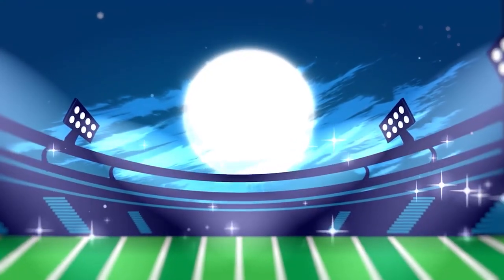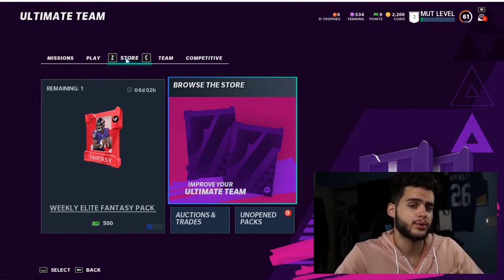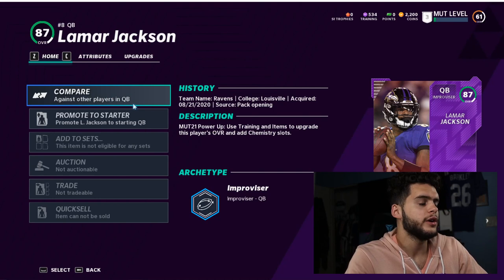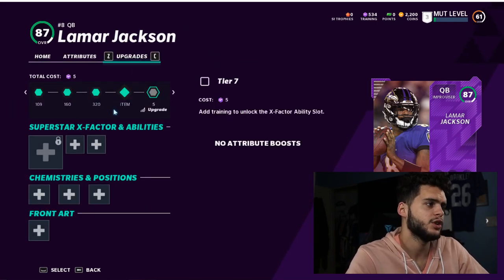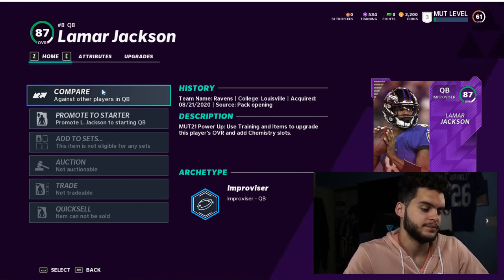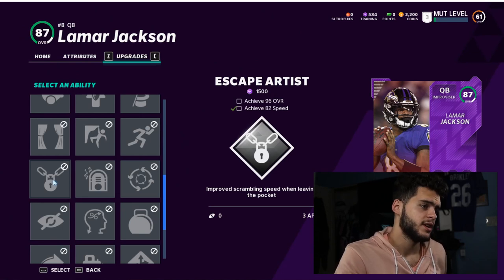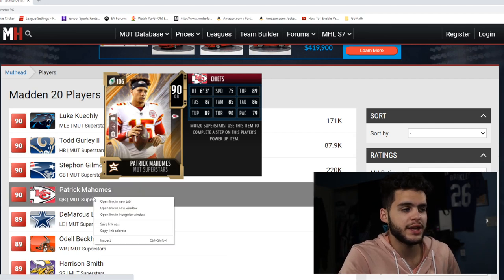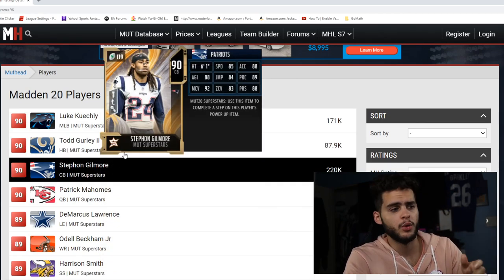MADDEN 21 MUT SUPERSTAR PROMO LEAKED? IS THIS THE FIRST PROMO! 90 LAMAR, ZEKE, AND MORE!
madden 21
mut 21
mut info